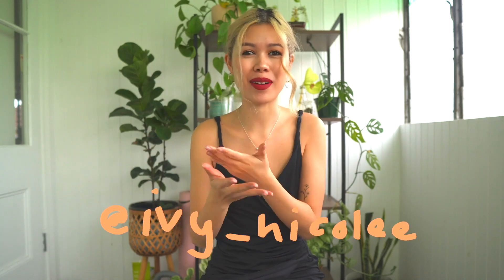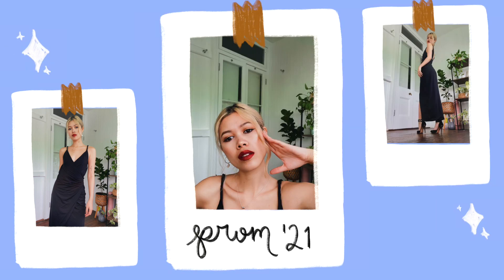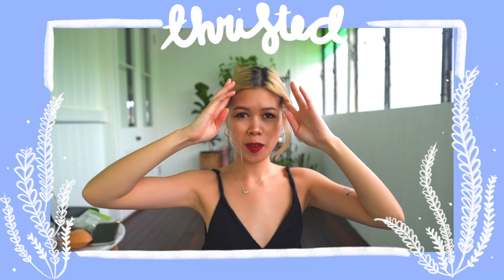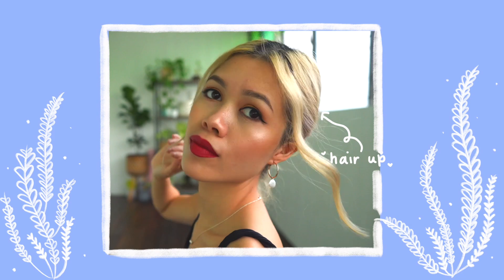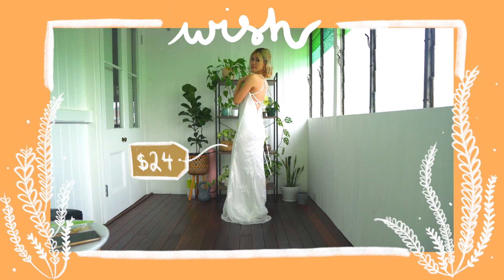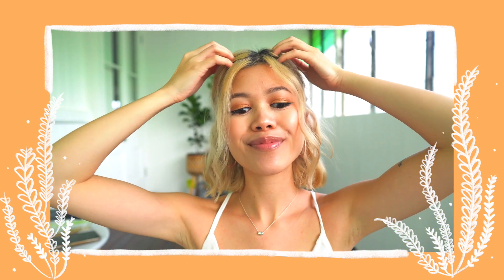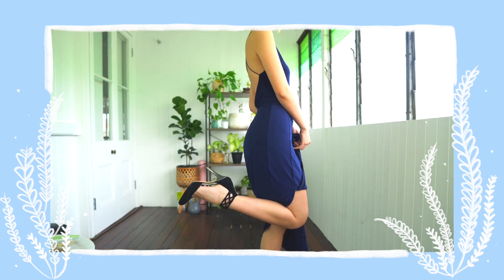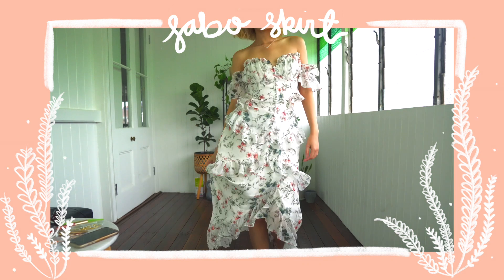PROM/FORMAL DRESSES FOR SMALL BOOB GIRLS | cheap & affordable *I paid $1 for a dress!!!!*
Hi beautiful friends, how’s it going ~

I have here a PROM/FORMAL dresses video that is:

a. For small boob gals like myself
b. Super cheap & affordable so that you don’t break the bank

I know prom can kind of be an anxiety inducing event as you want to look as nice as possible and wear beautiful dresses; but the anxiety of finding a dress that may suit your figure/size is so REAL. Before we get into the video though, I hope this not only gave you some outfit inspo ideas but also the confidence that you CAN [!] wear whatever dress you want! Plunging dress, spaghetti straps, off the shoulder, strapless, backless – all kinds of dresses. Don’t limit yourself to certain styles because you feel that they may not suit you or someone else tells you they won’t. Try it for yourself and you’ll absolutely see that you can probably pull off more that you originally would think! Be confident, be free and yourself and I hope your prom/formal is an amazing night.
Ivy xx

CHECK MY TIKTOK ~ i don’t post very often, but follow me if you wanna hehe ↣

This video is to help viewers with finding the perfect prom/formal dress. It is targeted to teenage women/teenage girls in high school with small chests to help them find the most appropriate and most flattering dress for their size and figure. Helping viewers understand the best styles that are in the stores to find the perfect dress for the night. I thrifted a lot the dresses shown in this video and tried to make this affordable, as I know saving money as a teenager is priority.

✰ c a m e r a e q u i p m e n t / e d i t i n g ✰
↣ iPhone 11
↣ Sony A6400 + Sigma f1.4 16mm lens, Sony e-mount
↣ Joby Gorilla Pod 1K Tripod

↣ Age | 25
↣ Height | 161cm or 5 ft. 3
↣ Where do I live? Australia
↣ Nationality | Filipinoooo